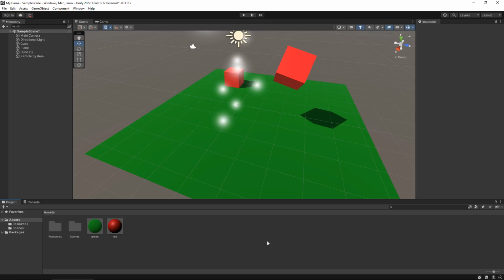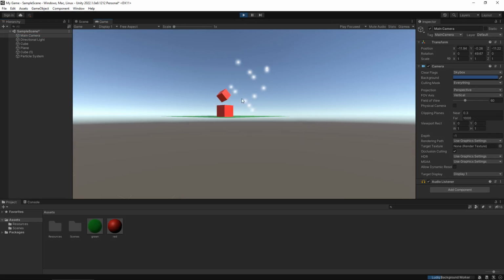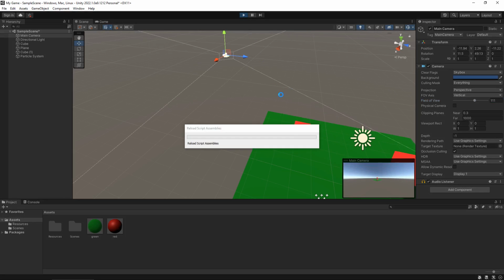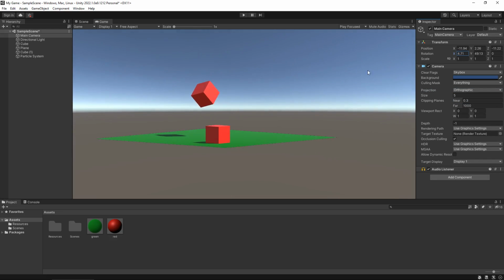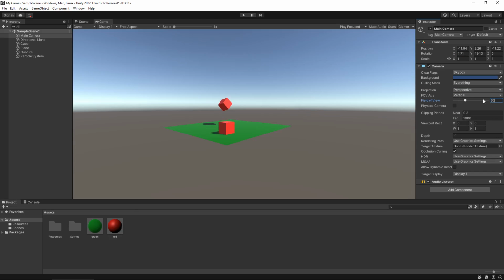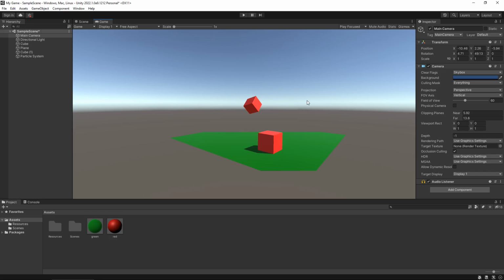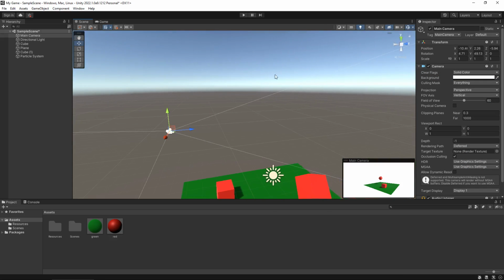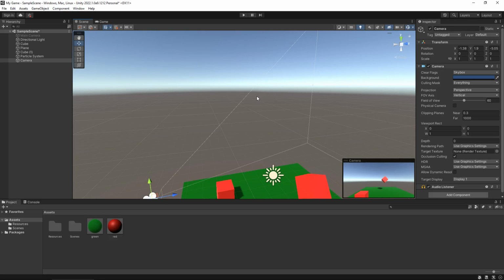How To Make A Game - Learn Game Development - Cameras (E05/12)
Want to know how to make a game in Unity? Of course you do! This time we explore the use of cameras.

Who Is Jimmy Vegas?

Start your game development career today, for free.